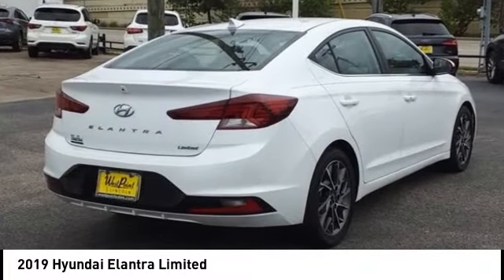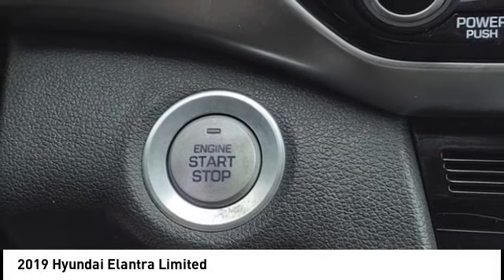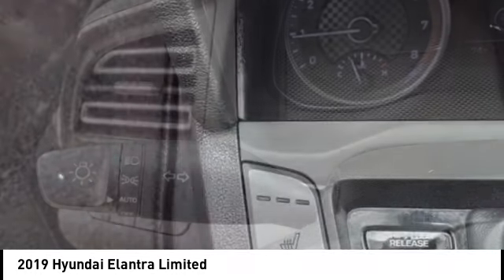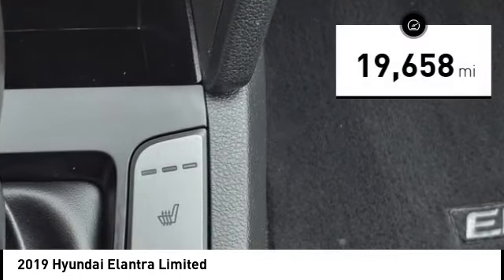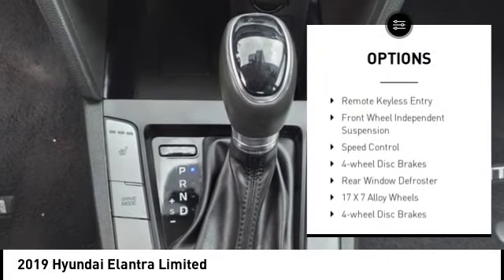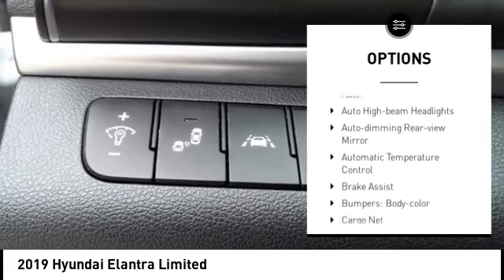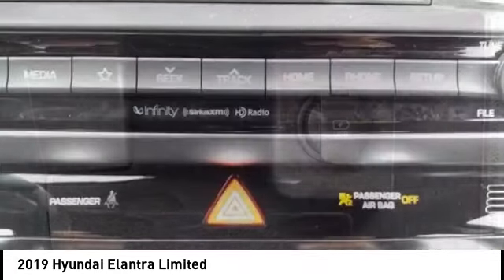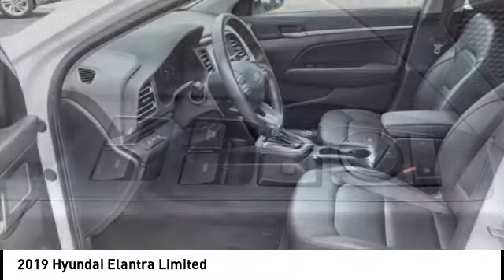2019 Hyundai Elantra Houston TX P26380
2019 Hyundai Elantra Limited